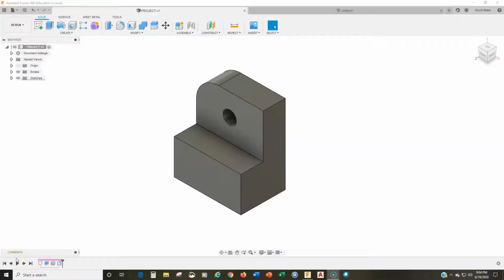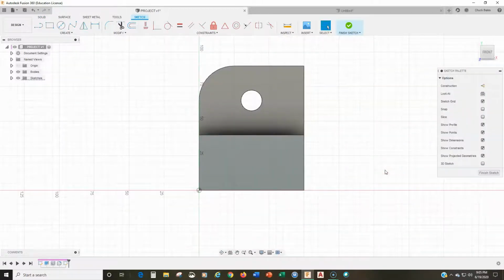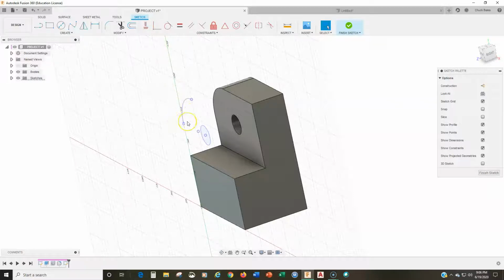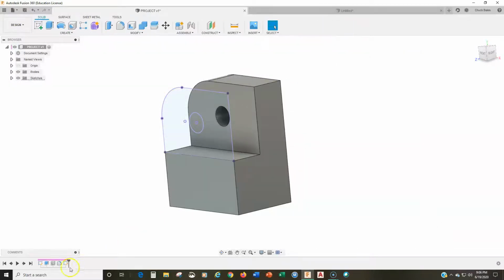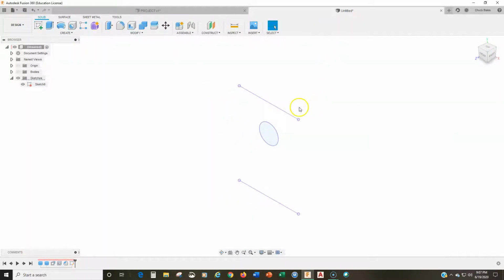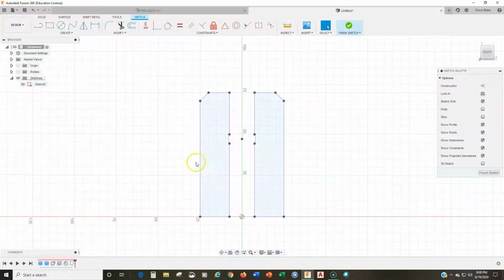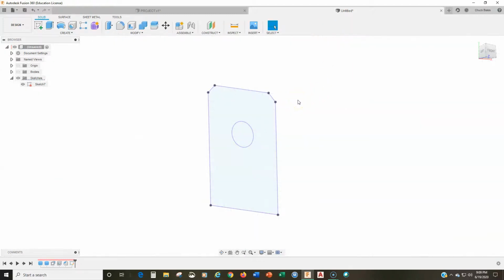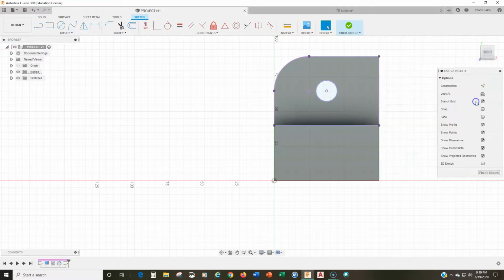Sketch Project & Intersect